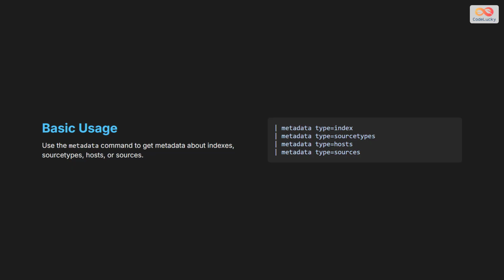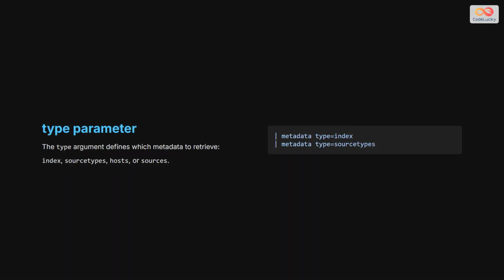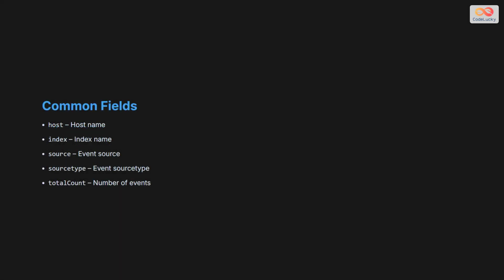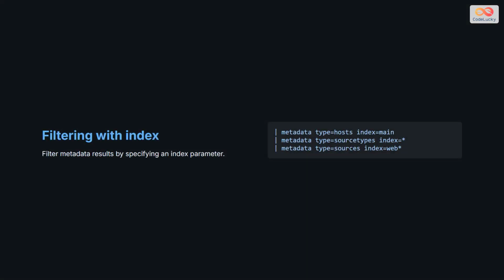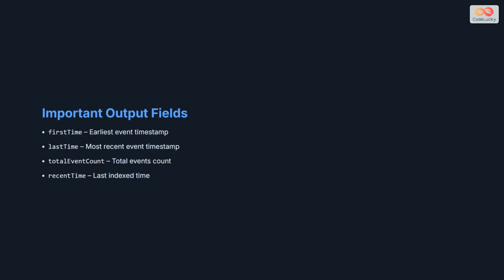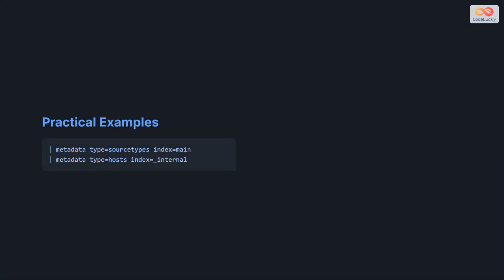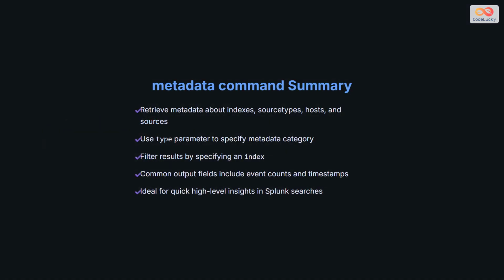Master Splunk metadata Command | Index Metadata Explained for Beginners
Learn how to use the powerful metadata command in Splunk to retrieve detailed information about indexes, sourcetypes, hosts, and sources. This video explains the basic usage, key parameters, and important output fields to help you gain quick, high-level insights into your Splunk data. 🚀

Understand filtering by index and see practical examples that enhance your data exploration skills. Perfect for beginners aiming to master Splunk SPL commands efficiently. Start analyzing your Splunk environment like a pro today! 💡

Chapters:
00:00 - metadata command
00:13 - Basic Usage
00:30 - type parameter
00:47 - Common Fields
01:06 - Filtering with index
01:22 - Important Output Fields
01:41 - Practical Examples
01:57 - metadata command Summary
02:21 - Outro